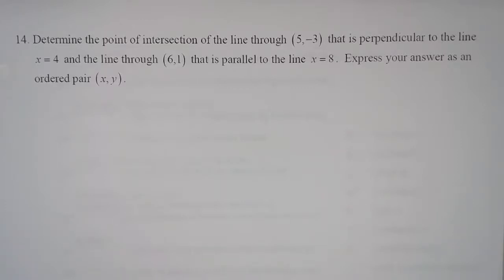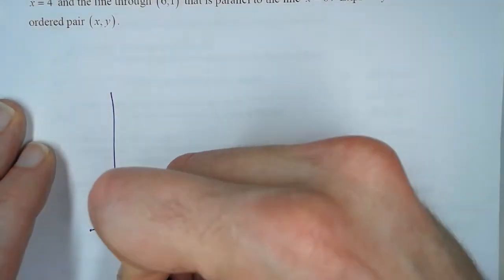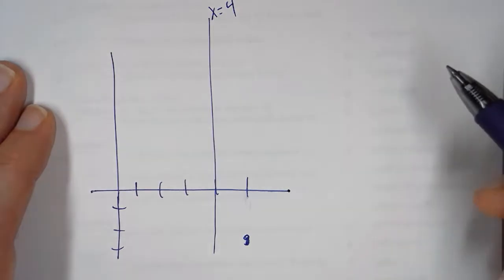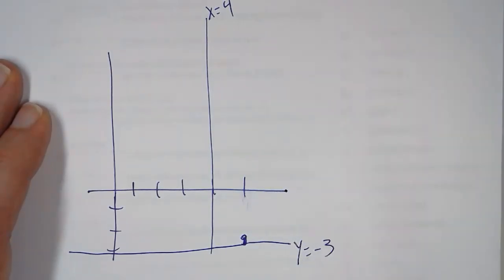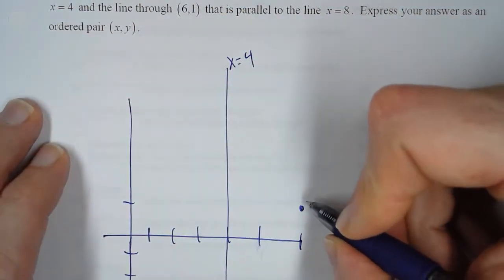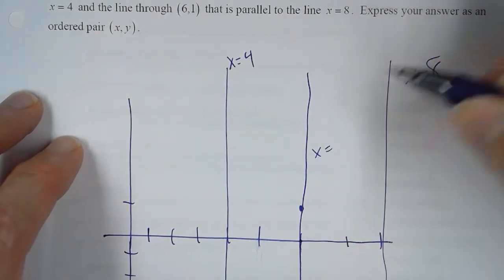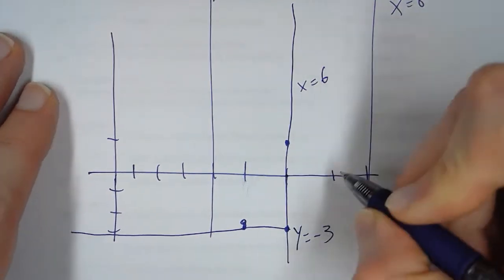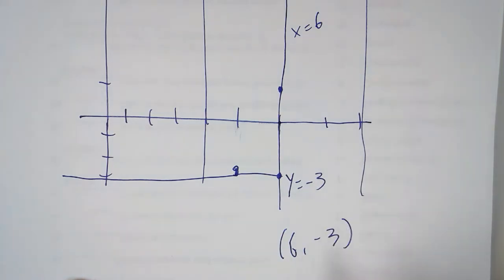2018 ICTM State AA Algebra 1 Question 14